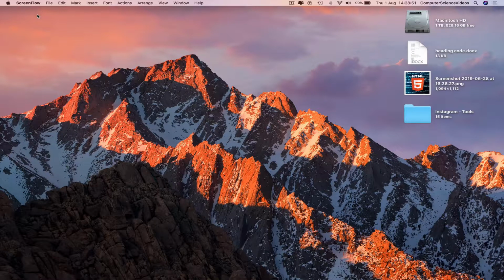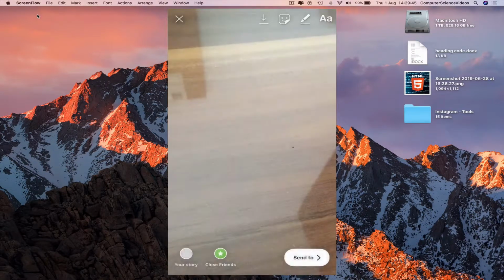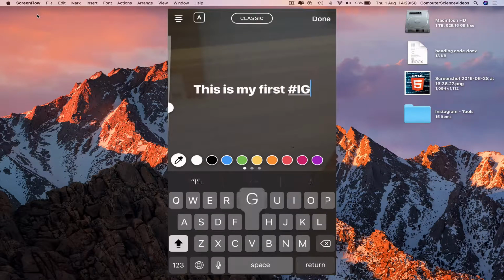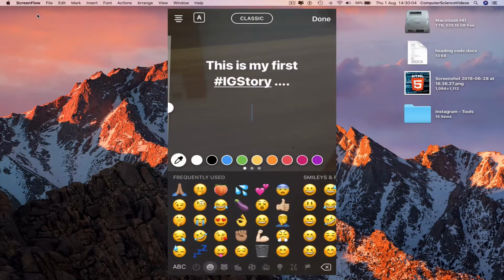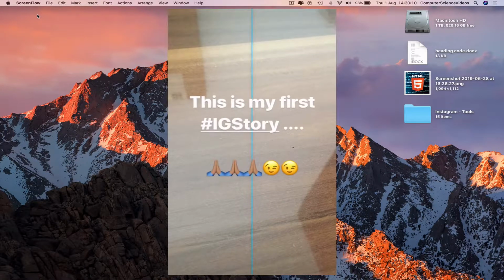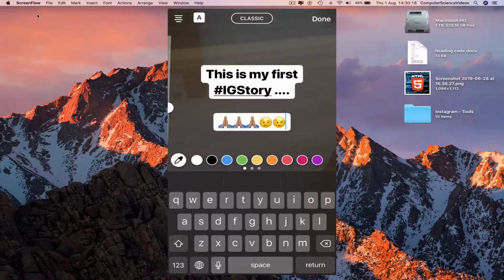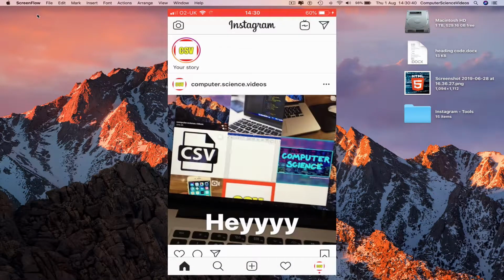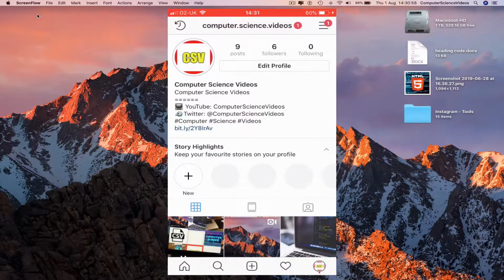How To POST An IG Story To Instagram From Your iPhone - Basic Tutorial | New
How To Post An IG Story To Instagram From Your iPhone